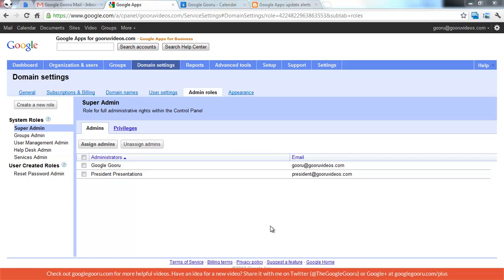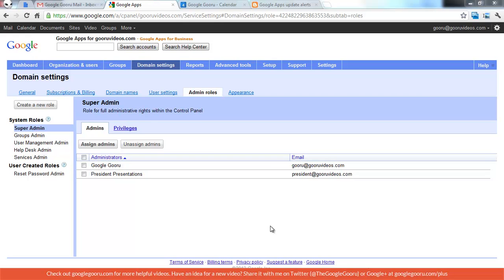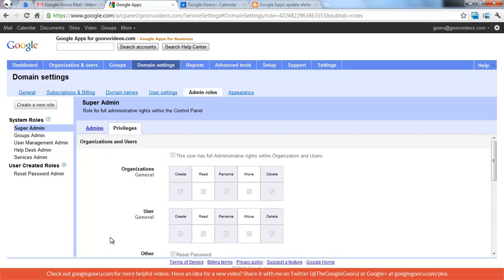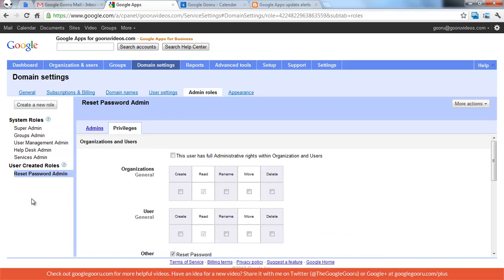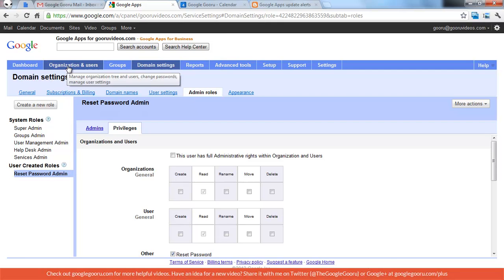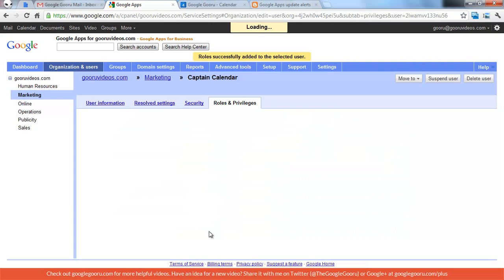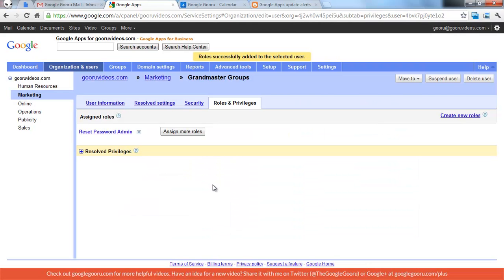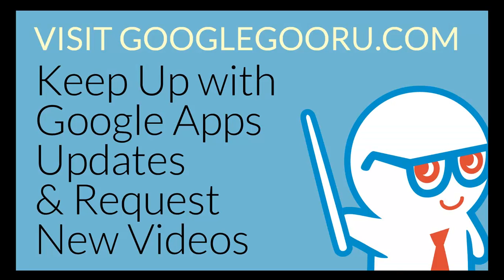Admin Roles in the Google Apps Control Panel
Gooru shows you how to set up roles in the Google Apps Control Panel and then apply them to individual users.